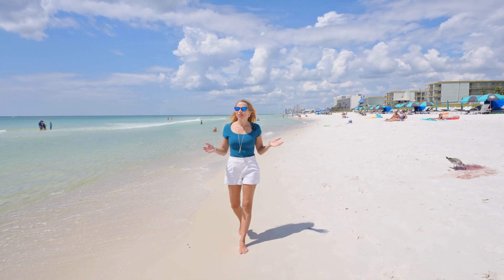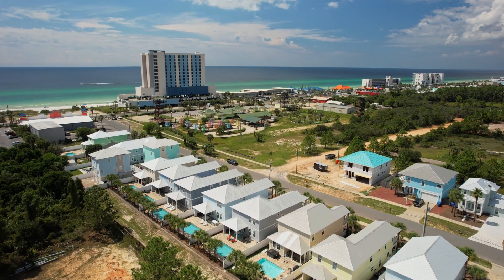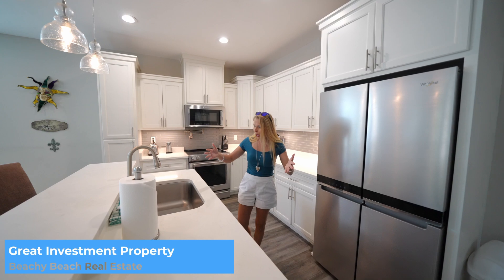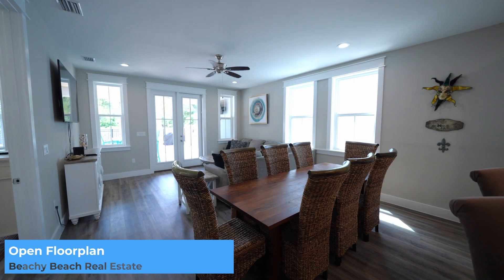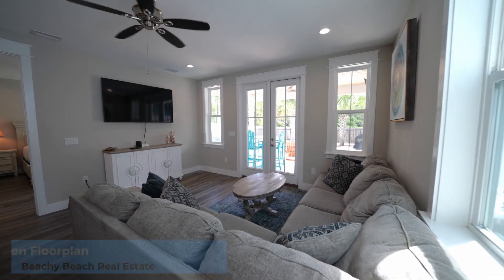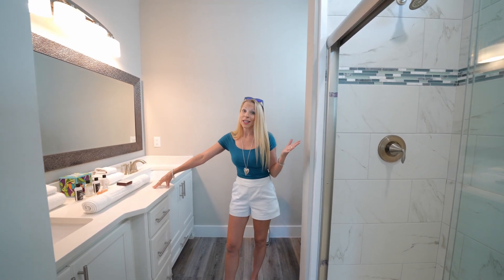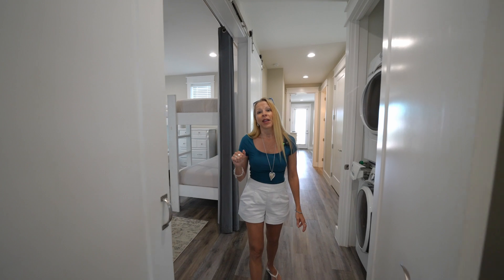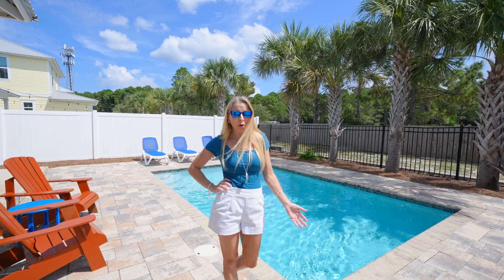Block off the Beach🏖️Living in Panama City Beach & Beyond!🏝️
Rare opportunity to own a proven rental income producing property in a prime Panama City Beach Location. Located just four houses from the beach and the MB Miller County Pier. Boasting 6 bedrooms with two Primary Suites, one on the main level and the other on level 2. Spacious open floor plan with designer kitchen, dining area and Great Room which opens to the outdoor living space and heated pool. Level 2 features 4 bedrooms, 2 full bathrooms and a large balcony with a partial Gulf view.

MLS listing.